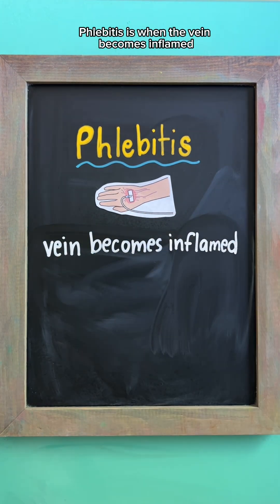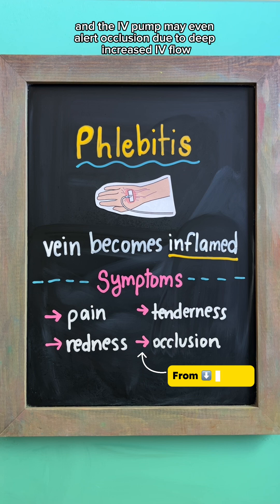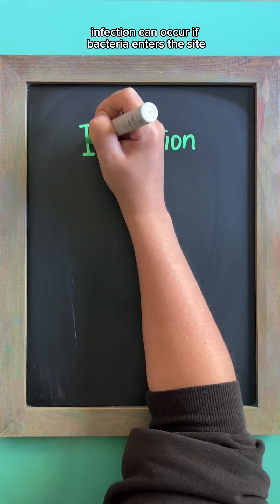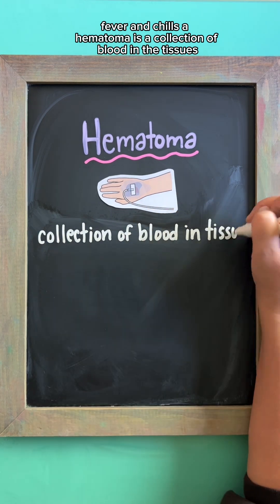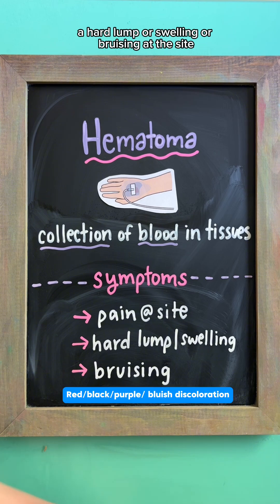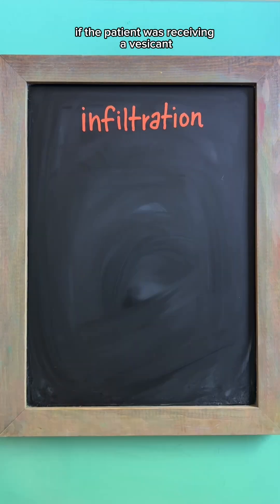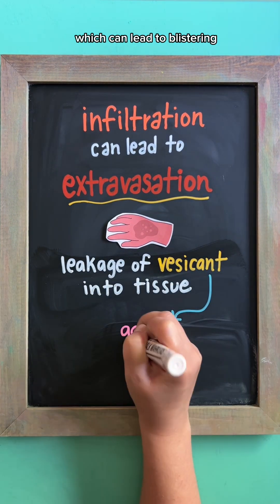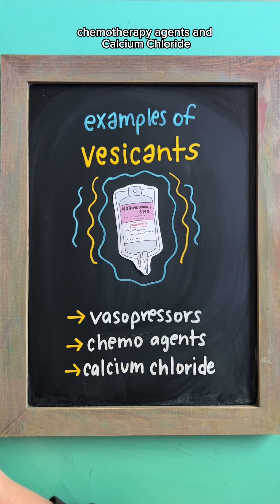IV THERAPY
IV Therapy is a way to give:
✅ Fluids✅ Medications✅ Blood✅ Nutrients

⚠️ IV Therapy Complications:
While IV therapy is beneficial, it comes with risks. Here are the most common complications to be aware of:

🔹 Phlebitis: Vein becomes inflamed→ Symptoms: Pain, redness, tenderness at the site, and occlusion alarms due to decreased flow.

🔹 Infection: Bacteria enters through the IV site→ Symptoms: Redness, fever, chills. Can lead to local or systemic infection if not treated promptly.

🔹 Hematoma: Collection of blood in tissues → Symptoms: Pain, hard lump or swelling, bruising.

🔹 Infiltration: IV contents leak into surrounding tissue→ Symptoms: Edema, pallor, pain, coolness at the site.

❗ Extravasation: Leakage of a vesicant into surrounding tissue.

Vesicant= agent that can cause blistering, necrosis, and tissue damage.

💉 Examples of Vesicants:→ Vasopressors→ Chemotherapy agents→ Calcium chloride